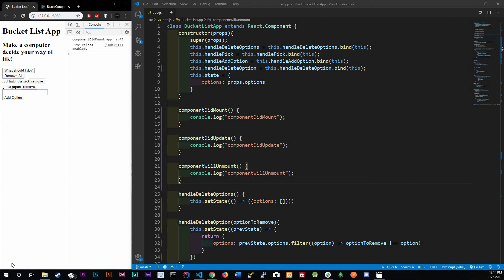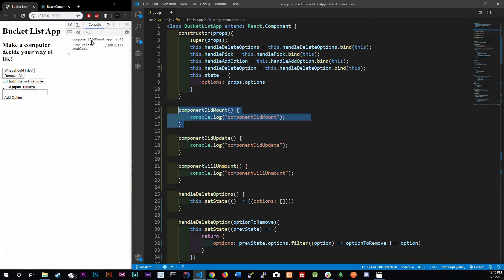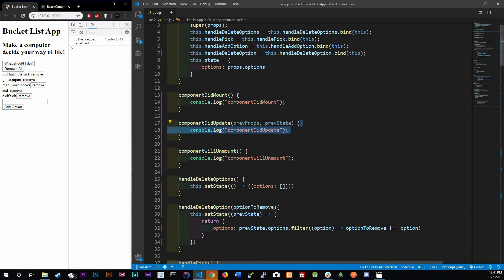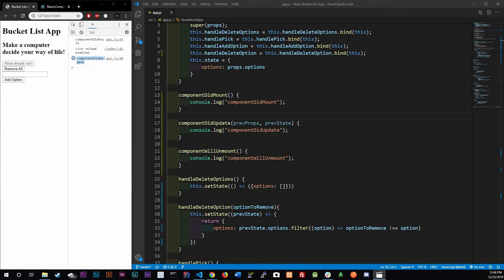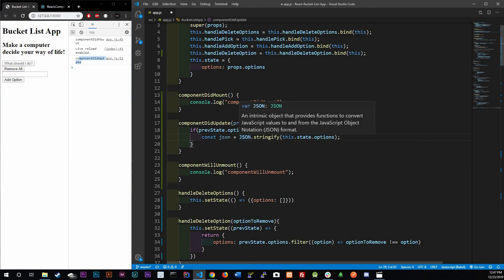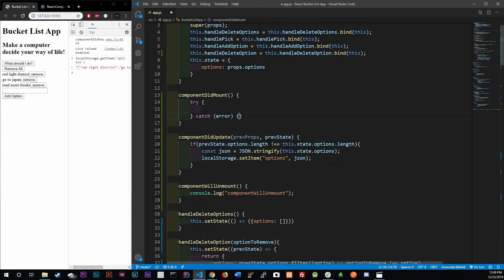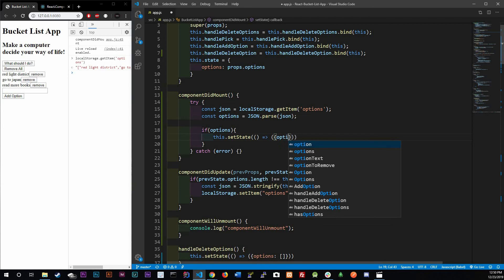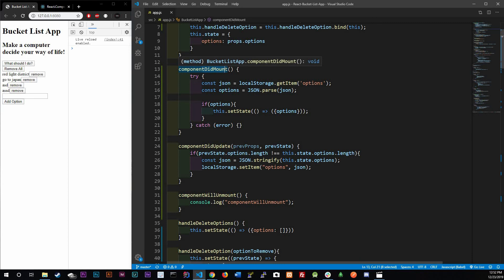React JS - Lifecycle & Localstorage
We are going to be talking about component lifecycles and localstorage

GitHub